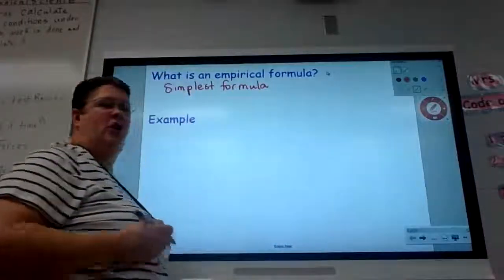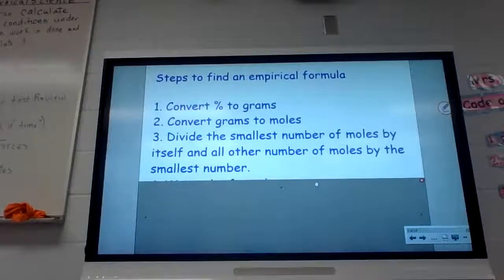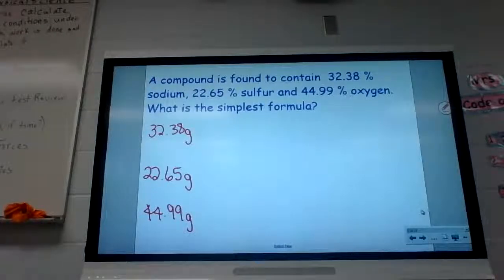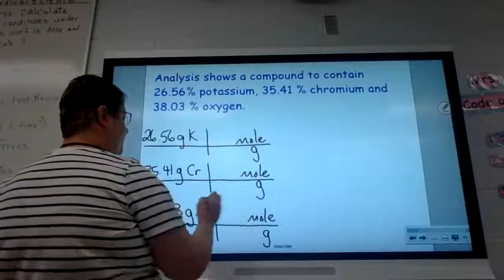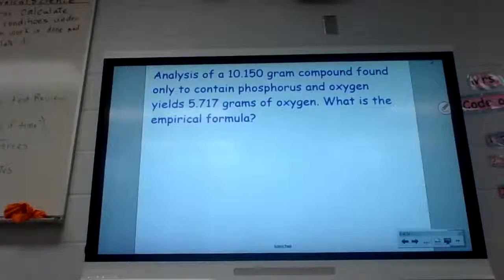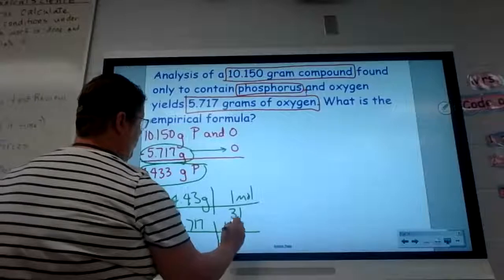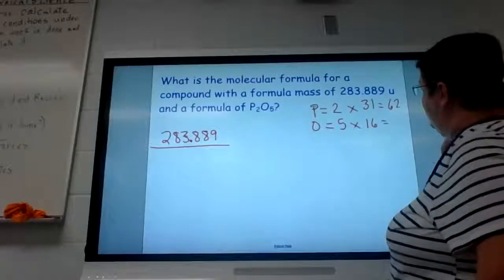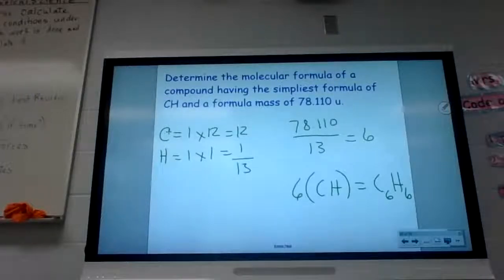September 12 2019 Empirical Formula